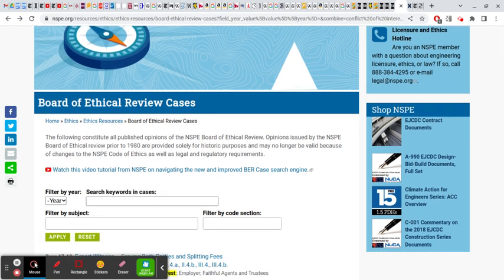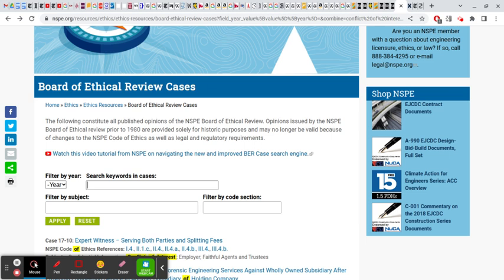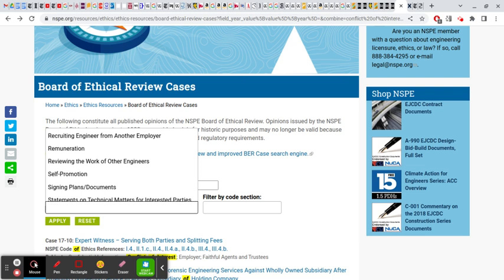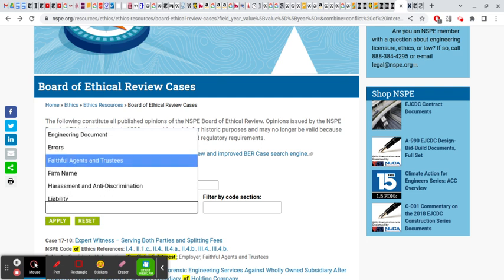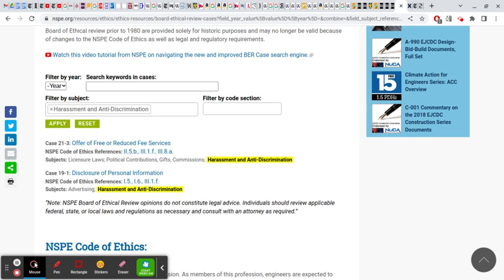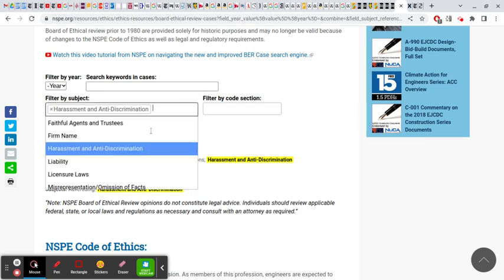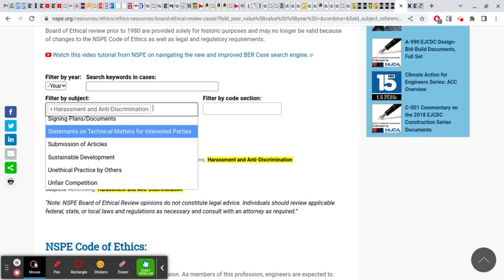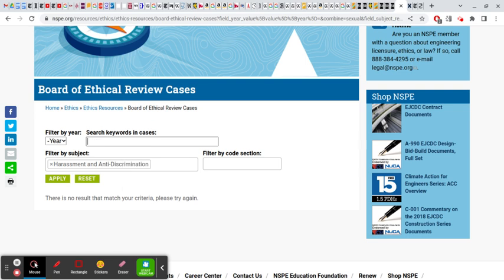PHL 315: What Isn't Covered by the BER